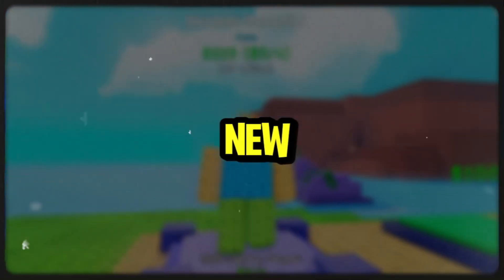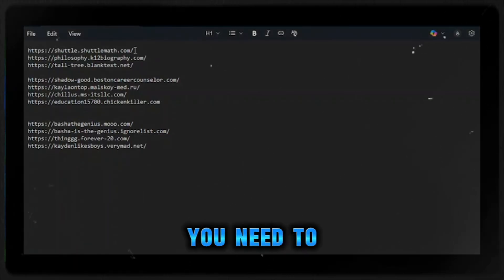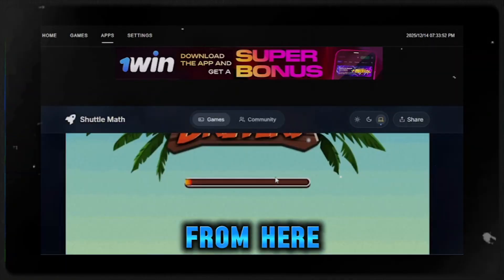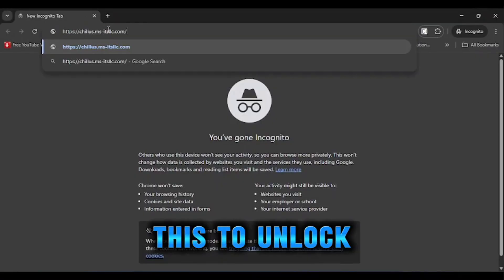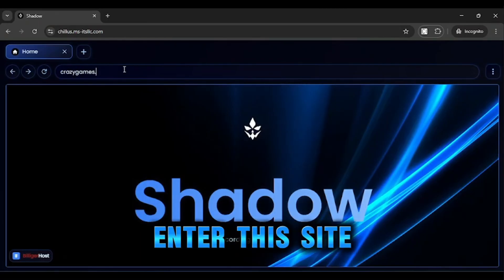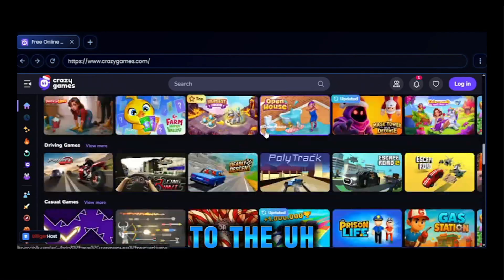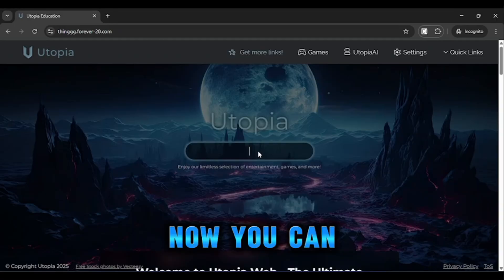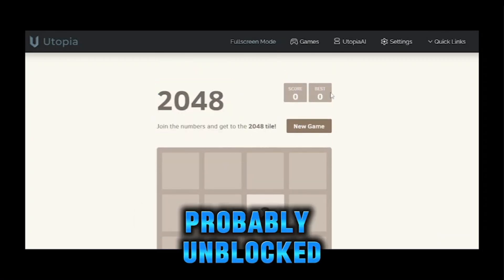Top 3 BEST School Unblockers | Your School Don’t Know!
In this video, I reveal the Top 3 School Unblockers that your school doesn’t know about 🤫. These methods can help you bypass school WiFi restrictions, unblock websites, and access blocked content safely.

TOPIC QUERIES:
school unblocker,top school unblockers,best school unblocker 2025,
unblock school wifi,bypass school restrictions,school wifi unblock,
chromebook unblocker,unblock blocked websites at school,
school internet unblock,school firewall bypass,
free school unblocker,working school unblockers,
how to unblock websites at school,school proxy unblock,
vpn for school wifi,school bypass methods,
school network unblock,secret school unblocker,
unblock games at school,school wifi hack,
school block bypass,undetectable school unblocker,
school internet bypass,school restriction bypass,
school dns unblock,school proxy sites,
best unblocker for school,school web unblock,
school chrome unblock,school vpn method,
school internet trick,school network trick,
school unblock secret,school block removal,
school wifi trick,top unblock methods,
school browser unblock